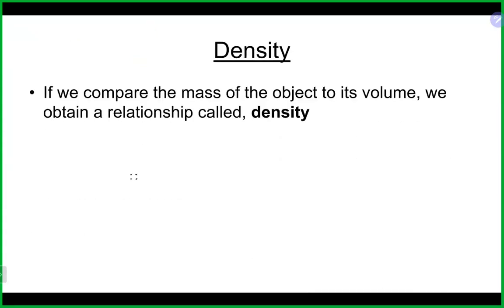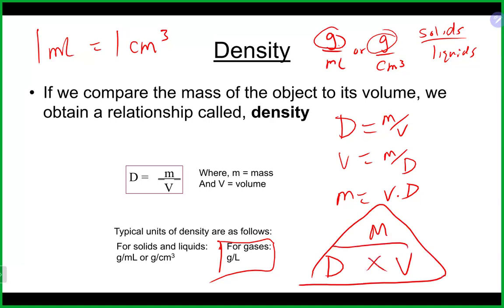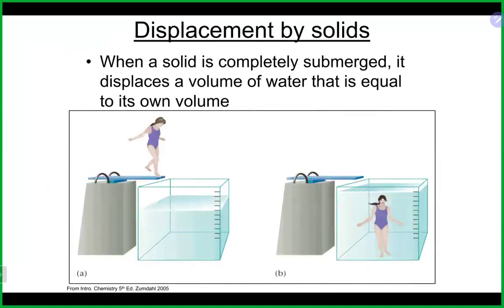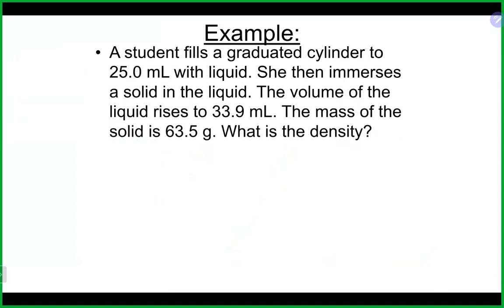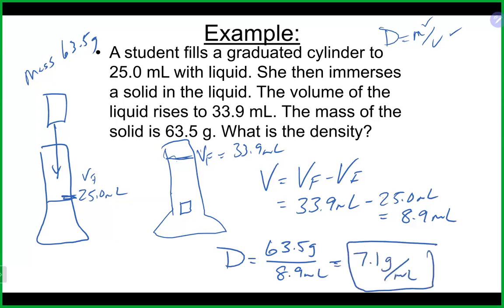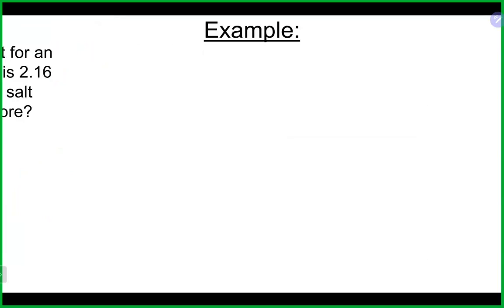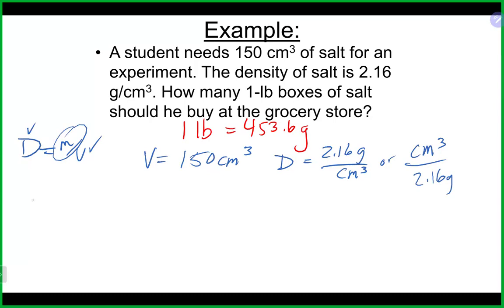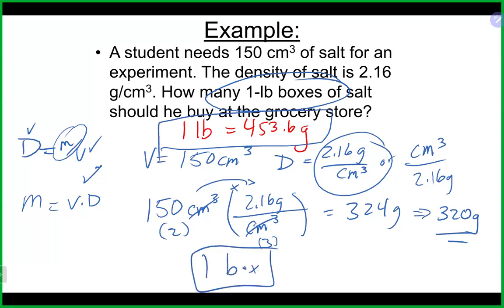Chem 3 Recorded Lecture (Final Part of Ch 2)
We lectured on the final part of Ch 2 (density)